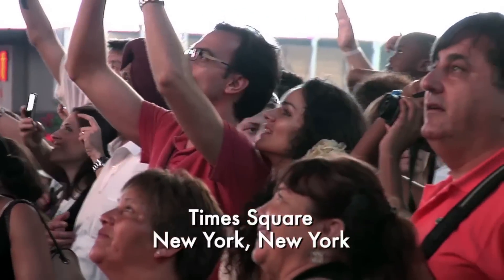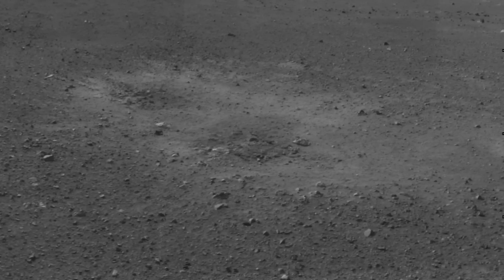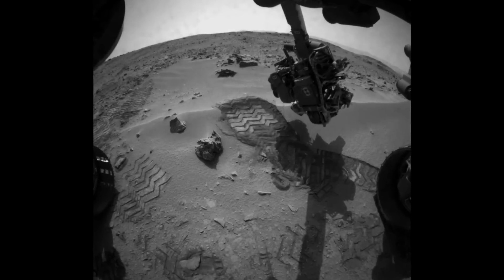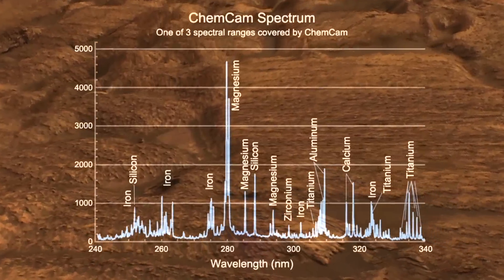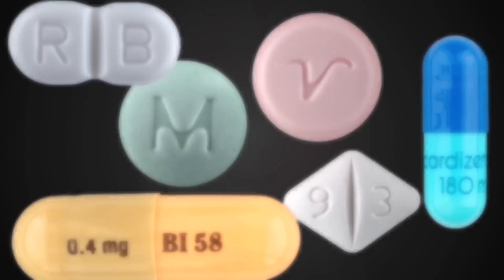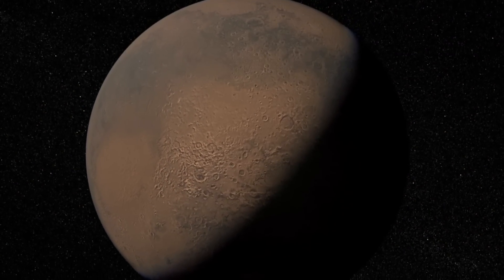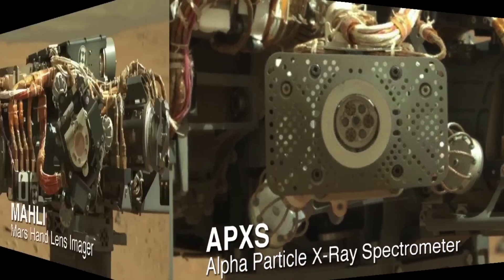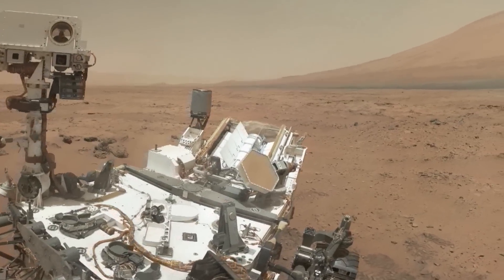Curiosity's Revolutionary Experiments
When the Rover Curiosity landed on Mars, space and science fans all over the world rejoiced. But it is not there just to take pictures. This incredible piece of machinery is a one-ton, all-inclusive laboratory, capable of analyzing all aspects of the Martian surface and atmosphere.

It's primary goals include investigation of the climate and geology, assessment of whether or not Gale Crater has ever offered life-sustaining environmental conditions, investigating the role of water on mars, and planetary habitability studies in preparation for future human exploration.

This video incorporates photography and video from the Mars Rover as well as CGI animations of the many components at work. Watch as Curiosity stretches its legs in preparation for the truly revolutionary experiments on its calendar for the weeks and years ahead.